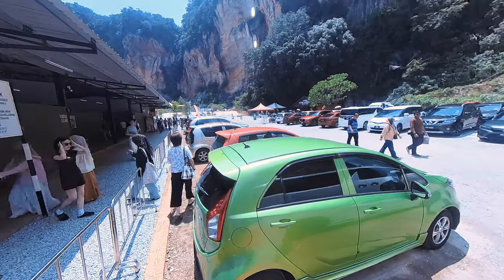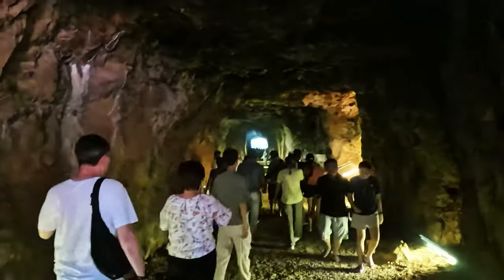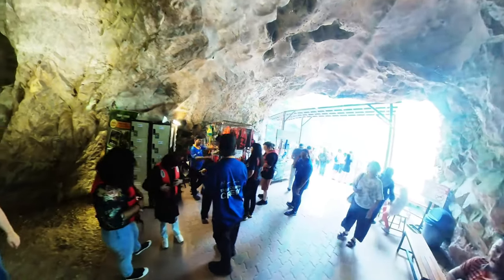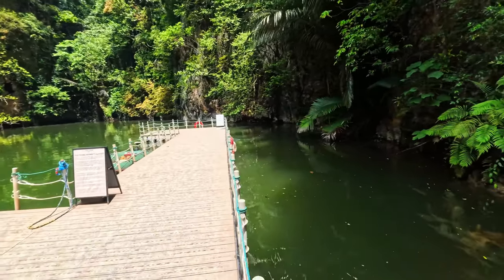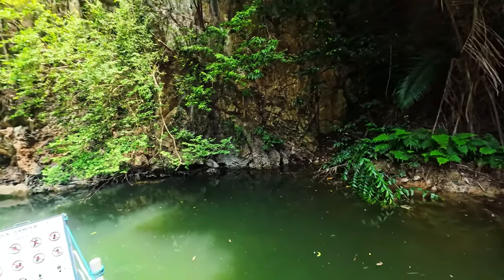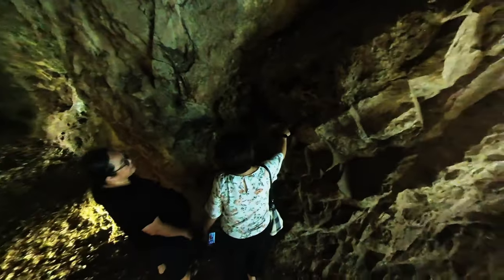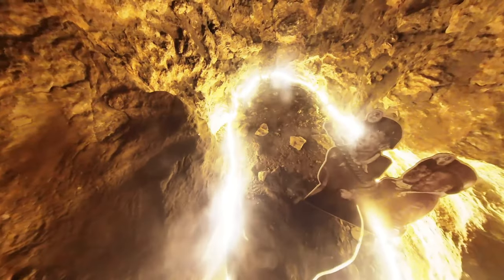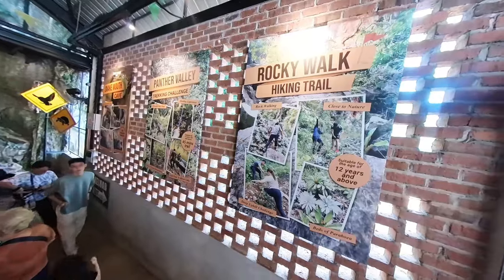A Day Trip To Ipoh | Tasik Cermin 1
We explore Mirror Lake 1 (Tasik Cermin 1). This time we can walk to the lake using the Miners Tunnel instead of by boat. When you get to the lake, you have the option to take a boat ride on this larger body of water.